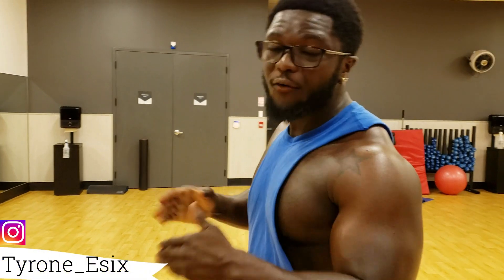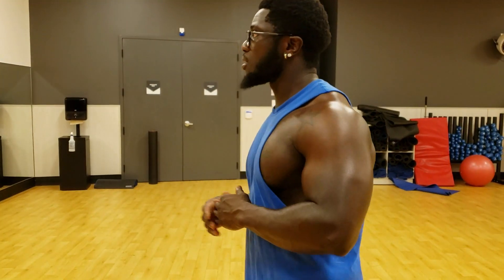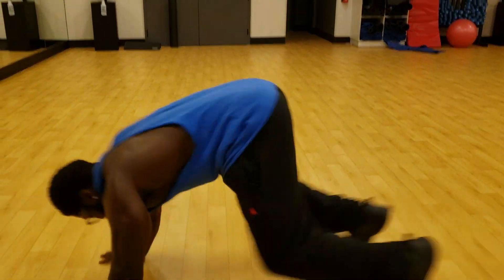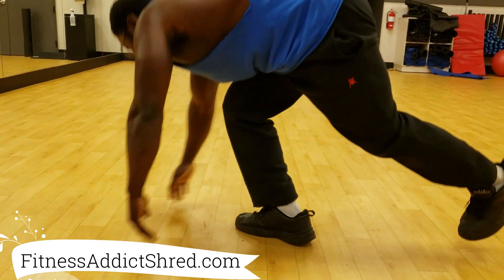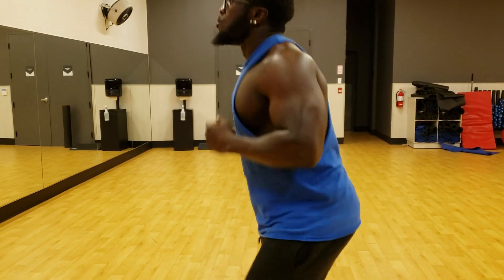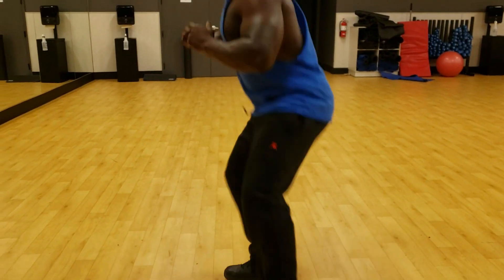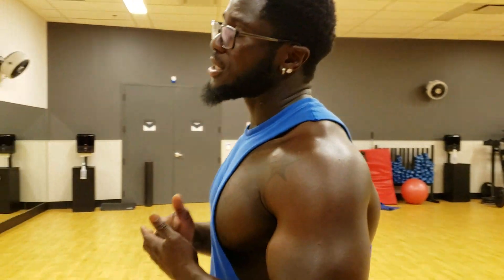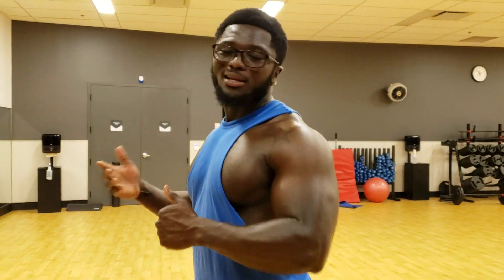5 Minute Fat Burning MORNING WORKOUT (NO EQUIPMENT BODYWEIGHT WORKOUT)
RoadTo500k

Hat and T.shirt are Now Available !!!

Fitness Addict
Canada